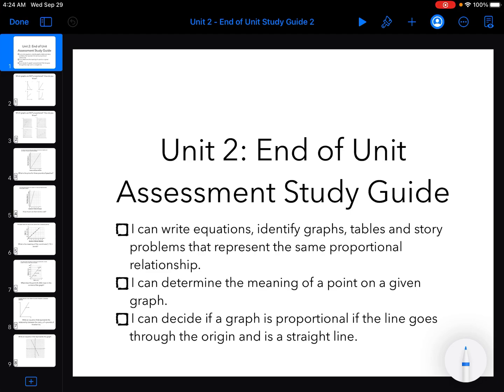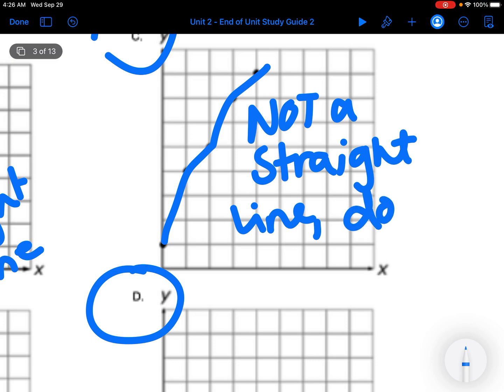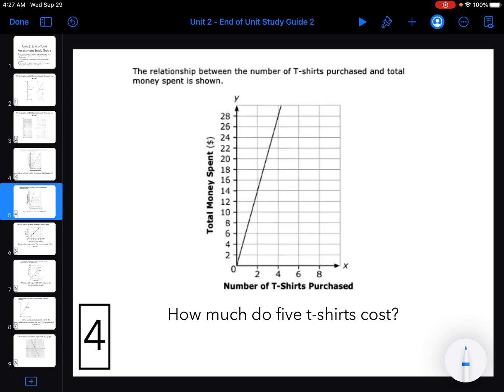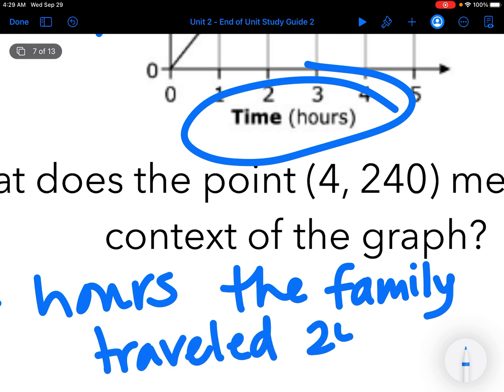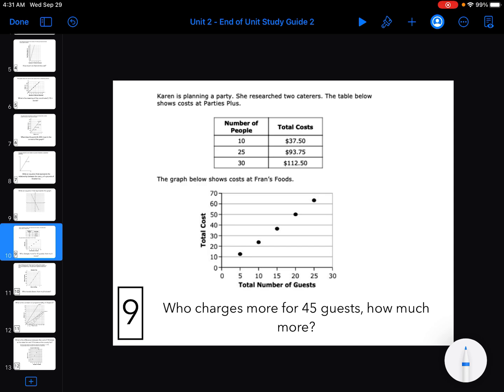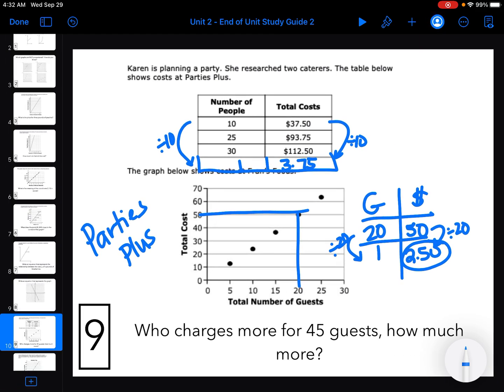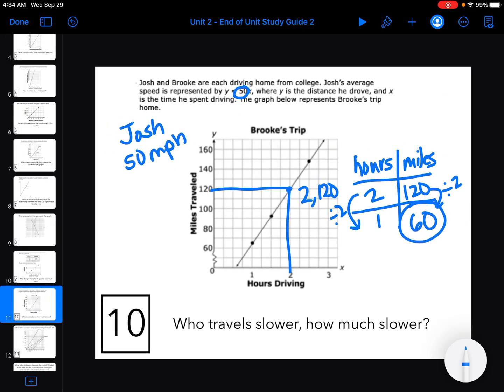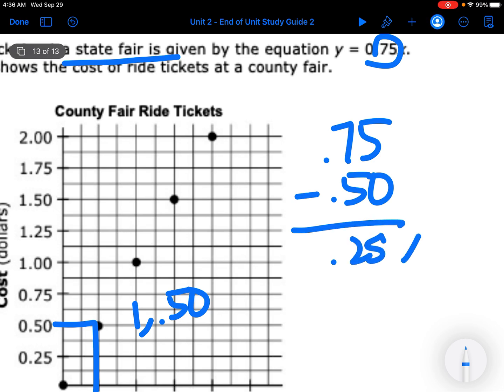Unit 2- End of Unit Study Guide